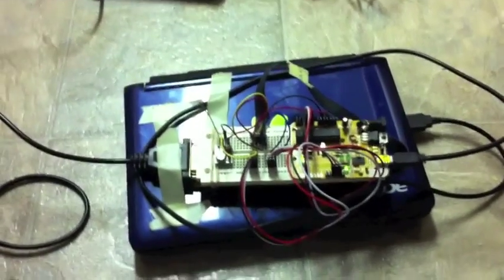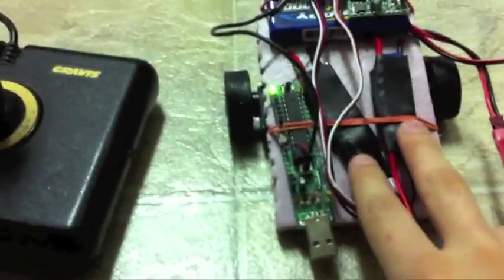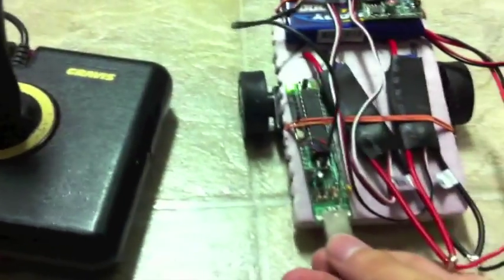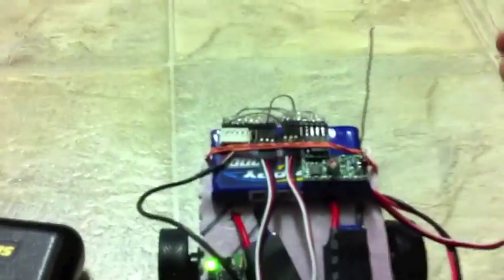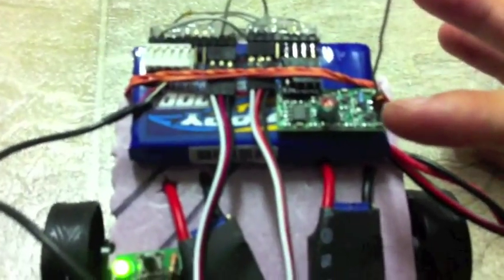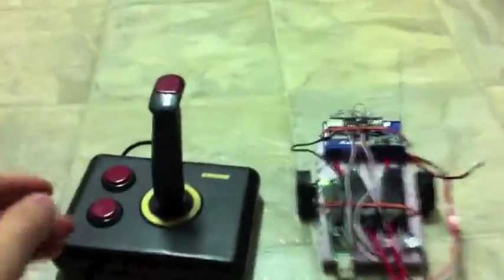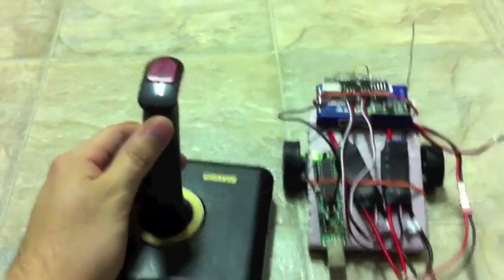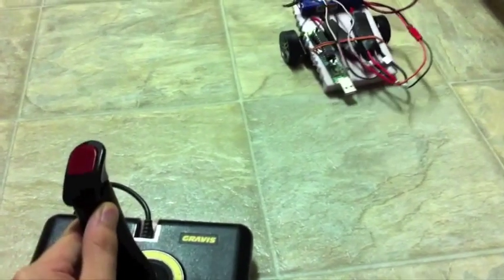Arduino Remote Control RC Car with Joypad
I'm using a seed studio receiver and transmitter with a modified (sends smaller packets faster) virtual-wire software library . For the car I am using a usnoobie and 2 motor drivers from hobby king. The joystick is being interfaced with a custom made game-port. If you have any questions, ask in the comments or send me a pm. Programming and electronics were done by me, Thomas Polasek.